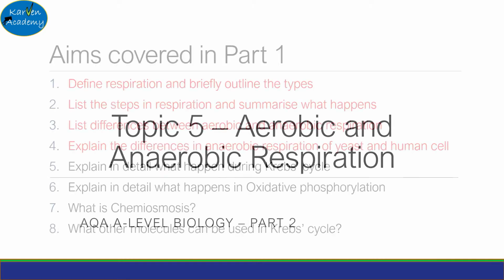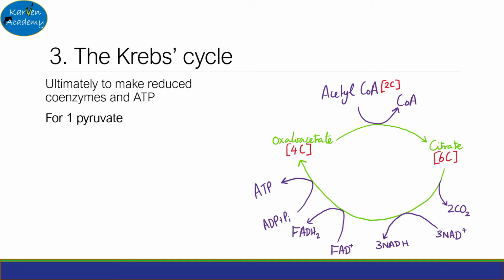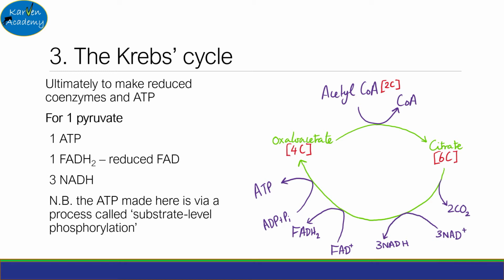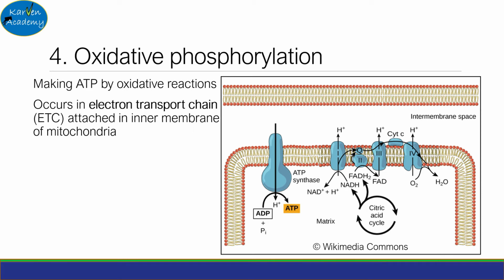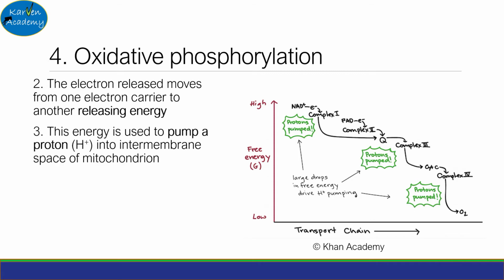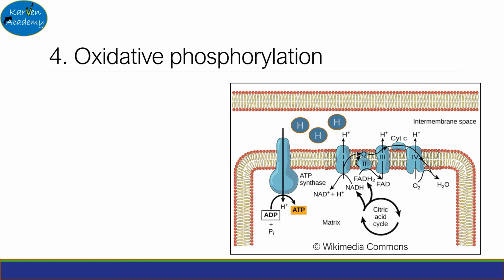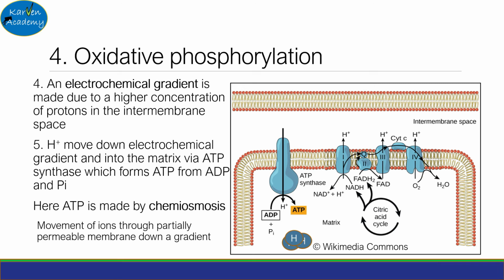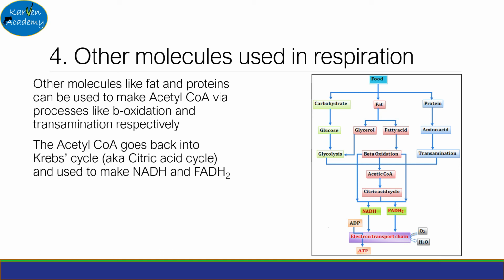Respiration (Part 2): Krebs cycle & Oxidative Phosphorylation (AQA A-level Biology)